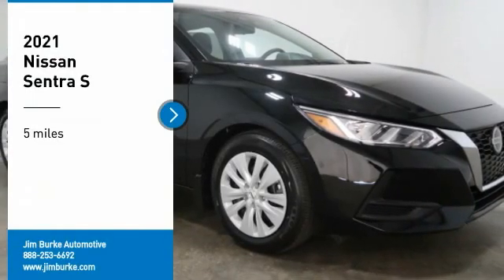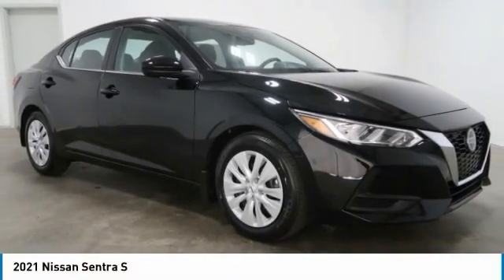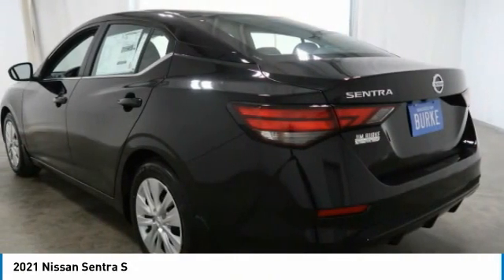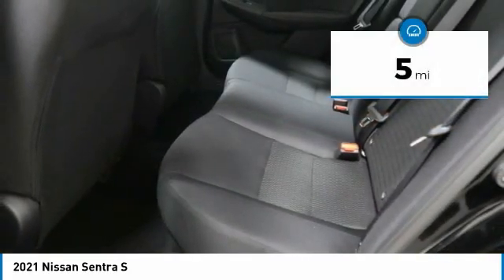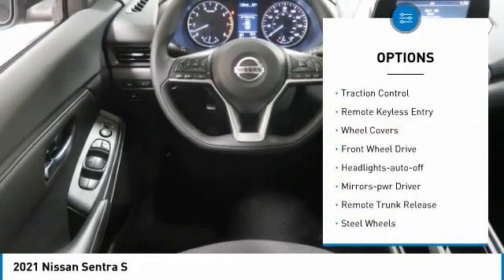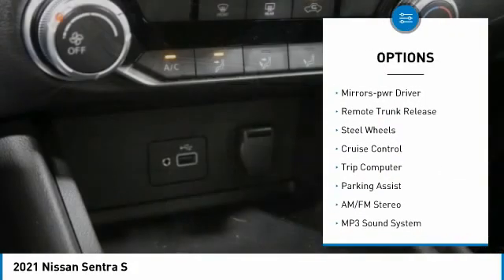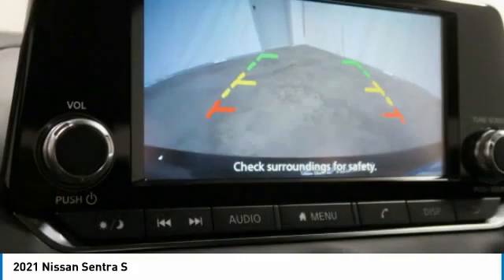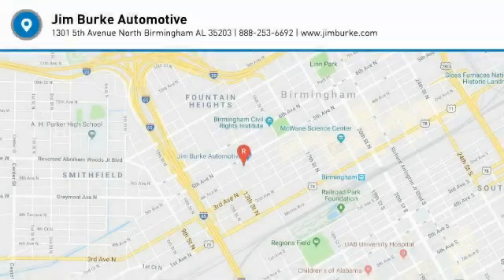2021 Nissan Sentra Birmingham AL NI21708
2021 Nissan Sentra S

NOW OPEN! TO KEEP YOU SAFE, WE DELIVER!brbrBUY ONLINE-TEXT-EMAIL-CHAT-PHONE AND WE WILL DELIVER YOUR NEXT VEHICLE TO YOUR DOOR!brbrFROM OUR SALES FLOOR TO YOUR DOOR!brbrIT'S THAT EASY!brbrCVT with Xtronic, charcoal Cloth. Recent Arrival! Super Black 2021 Nissan Sentra S FWD CVT with Xtronic 2.0L DOHC 29/39 City/Highway MPGbrbrbrPrice amount shown includes Mfg. Incentives, Jim Burke Protection Package, additional incentives can include, (Military, College Grad, Valued Owner or Competitive Owner). Offers, incentives, discounts and financing are subject to expiration and other restrictions. Customer must finance with dealer, see dealer for qualifications and complete details. Consumer has the option to return vehicle within Five Days of original date of sale for A VEHICLE OF EQUAL OR GREATER VALUE. The vehicle must be exchanged or returned during the applicable time period in the same condition as it was upon delivery to the purchaser, subject to normal wear and tear. Pricing does not include dealer add ons. *All mileage shown is approximate. Demonstrations and test drives will alter the original inventoried mileage. While we make every effort to ensure the data listed here is correct, there may be instances where some of the pricing, mileage, options or vehicle features may be listed incorrectly as we get data from multiple data sources.